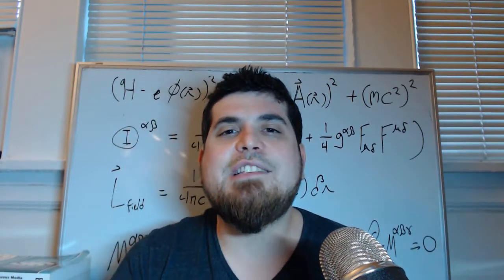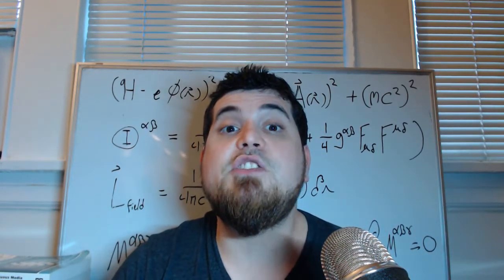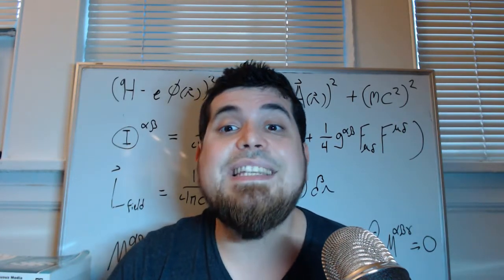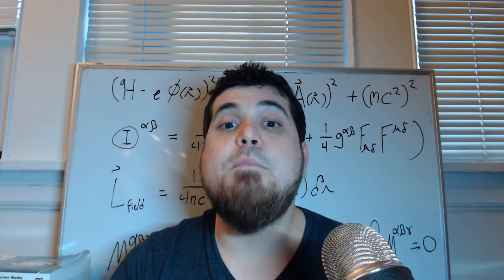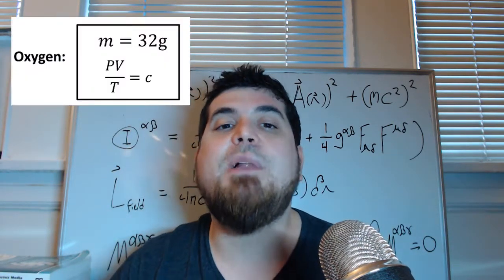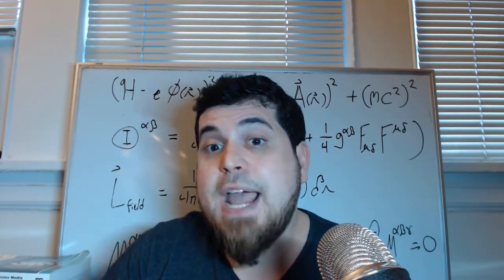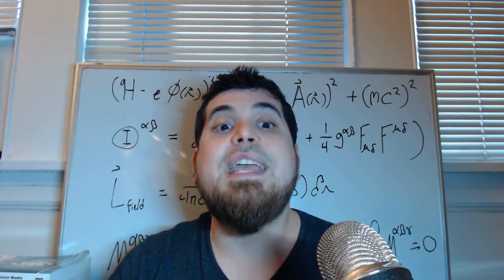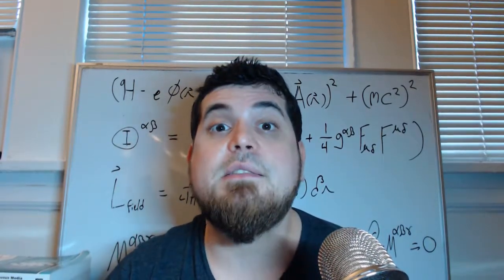Gas laws and the reality of atoms and molecules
How do we know that atoms and molecules exist? What does it even mean for things to be made up of atoms and molecules? An important clue lies in the familiar gas laws known from chemistry.

J.T. Rubin, Ph.D.